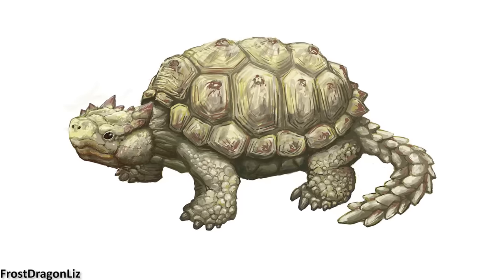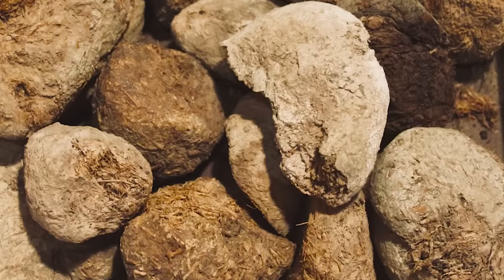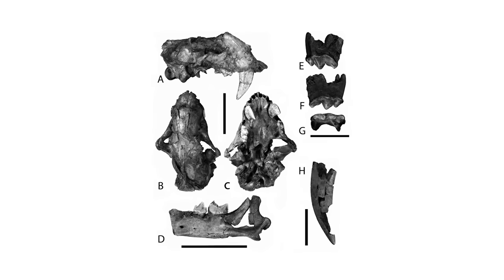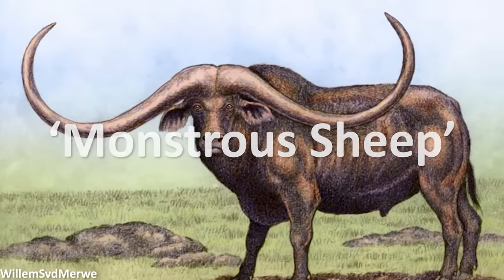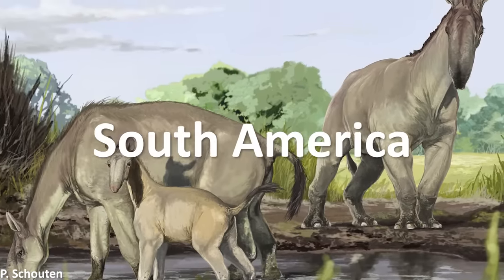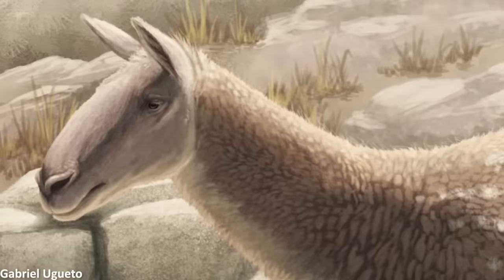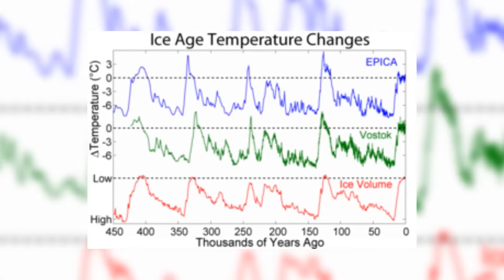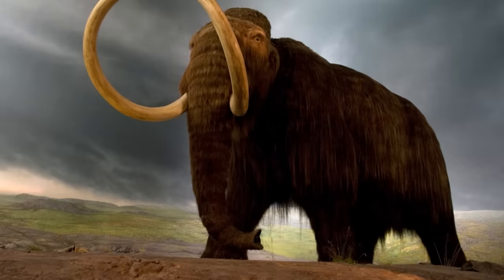The Earth 300,000 Years Ago | 300,000 Subscribers Special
What was our planet like 300,000 years ago? What sort of animals were around? What was the climate and geography like? And which human species were alive?

Thank you so much for getting the channel to (well over) 300,000 subscribers! We're just a little bit late to this one...

Please let us know of any inaccuracies that may be in the video - this was a big project and we talk about a lot of controversial and ongoing research topics, so apologies in advance if we got something wrong!

& Geographer

OCR